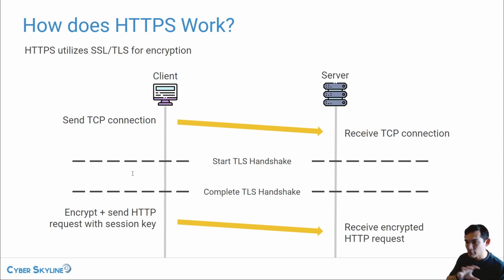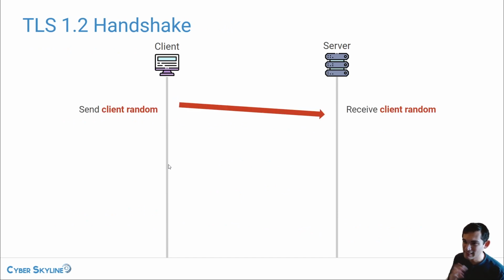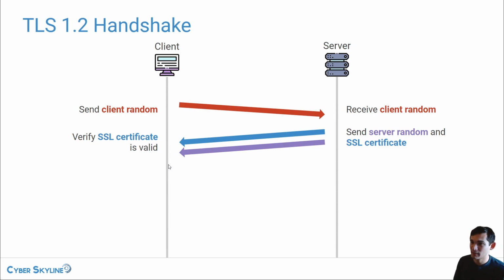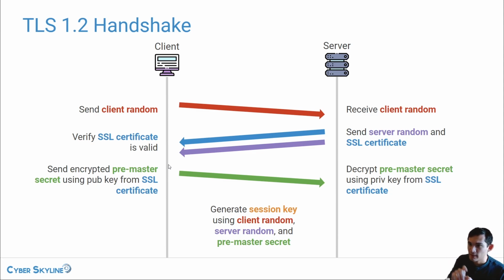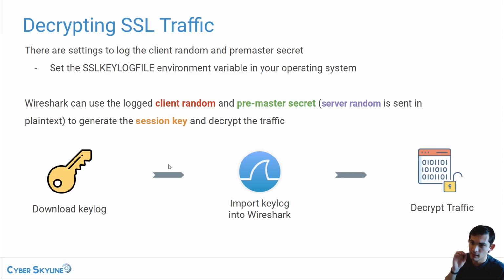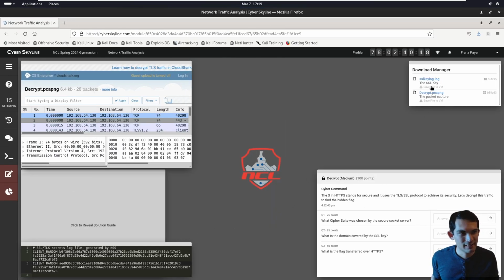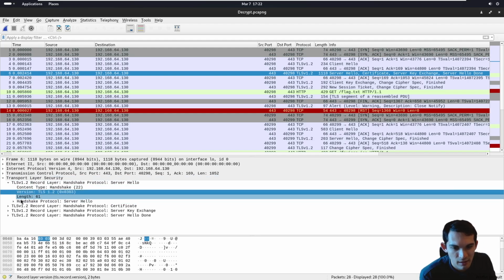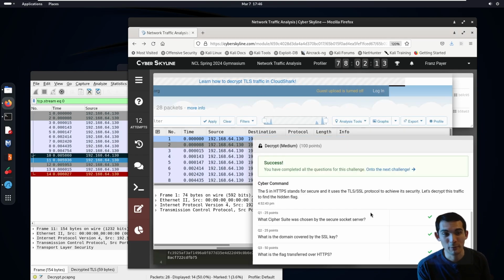Cyber Skyline Live: Decrypting SSL Traffic with an SSL Key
SSL/TLS is vital to powering private and secure Internet access, but it also adds an additional step for security analysts to inspect web traffic. Learn how HTTPS traffic is encrypted and how you can use a SSL key to decrypt HTTPS traffic for analysis.